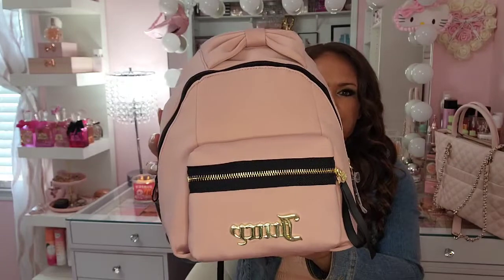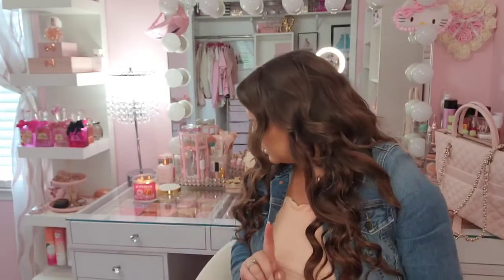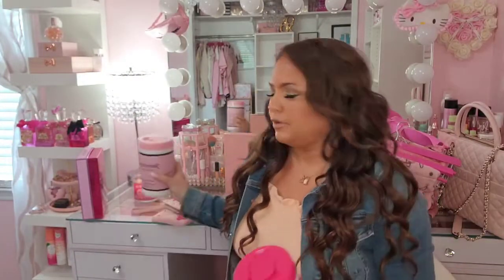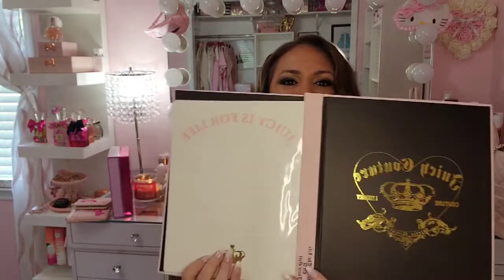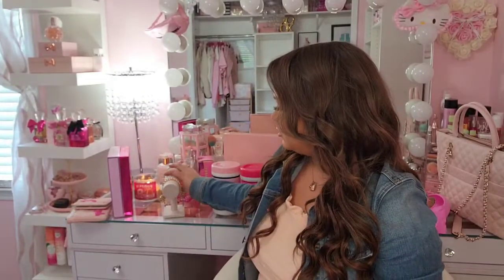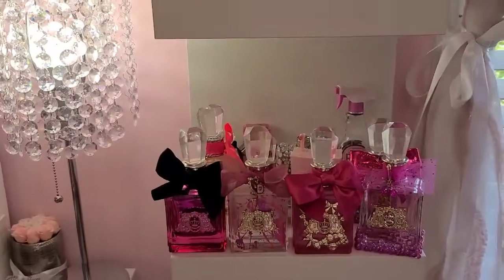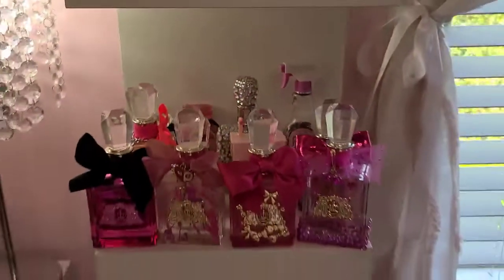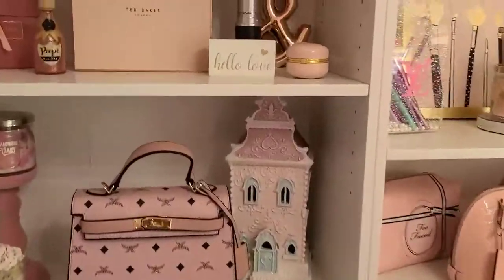🎀Huge juicy Couture collection&haul